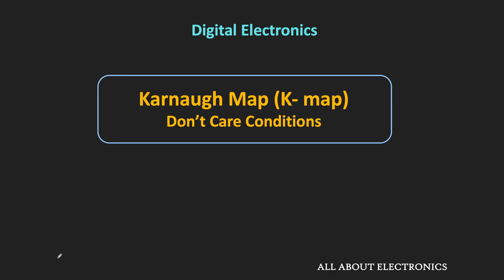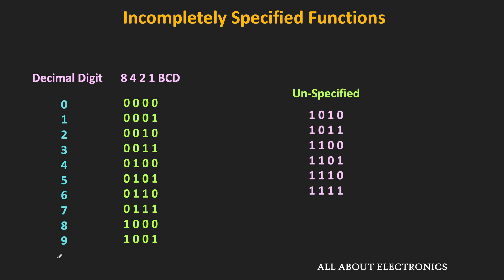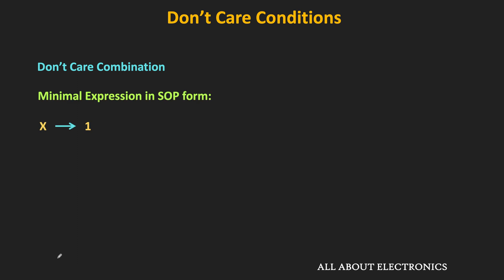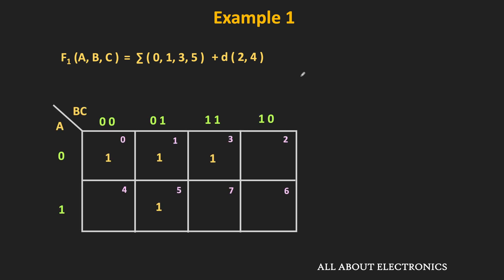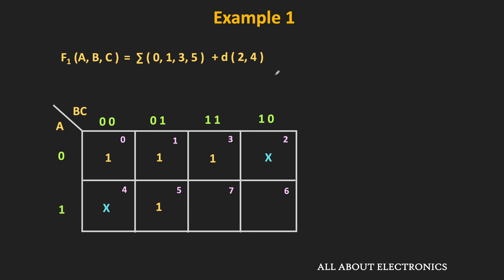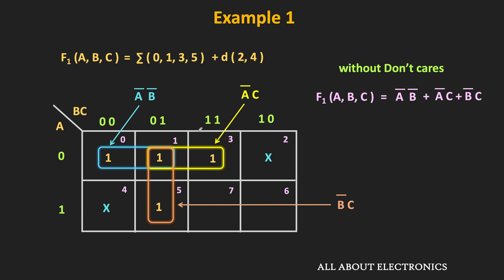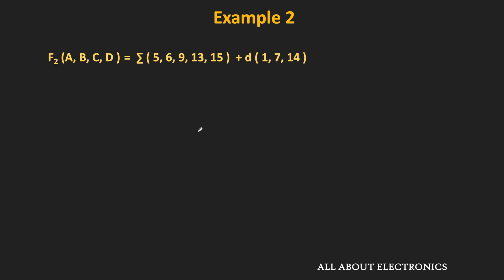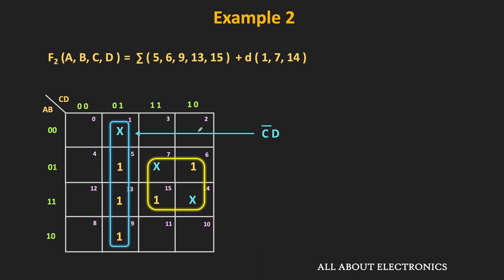Don't Care Conditions in Karnaugh Map (with Solved Examples)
In this video, what is don't condition in digital circuits is explained, and using the don't care terms in the K-map, how to minimize the Boolean Function is explained using the Solved Examples.

Chapters:
0:00 What is Don't Care Condition
2:07 Example 1
4:52 Example 2
8:32 Example 3

Don't Care Condition:

In digital circuits, many times some input combinations are never used. The output for these unused input combinations is un-specified. (e.g in 8421 BCD code, the six combinations are invalid codes ). Such input combinations are known as don't care combinations and in the K-map, such don't care terms are defined by either X or d. In the K-map, these don't care terms can be used for the minimization of the Boolean Function.

In this video, through the different examples, it has been explained that how to use the don't care condition in the K-map for the minimization of the Boolean Function.

This video will be helpful to all the students of science and engineering in understanding what is don't care condition in Digital Circuits and how to use them in the K-map during the minimization of Boolean Function.